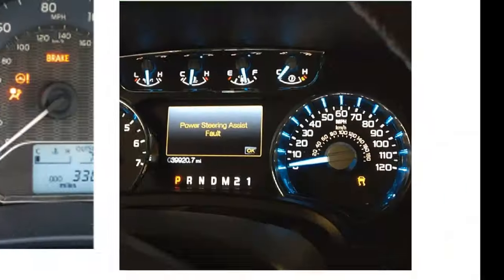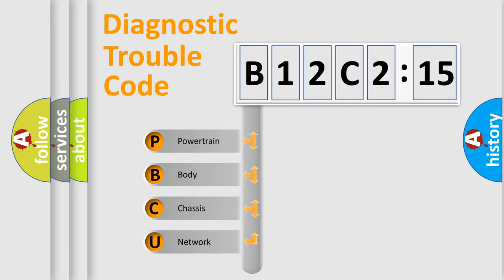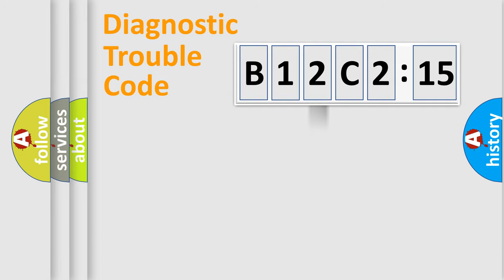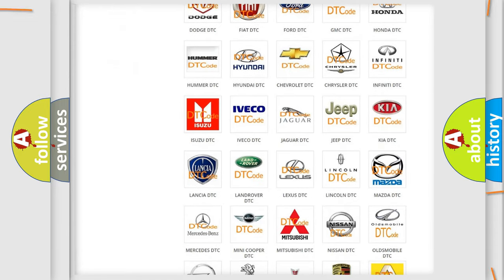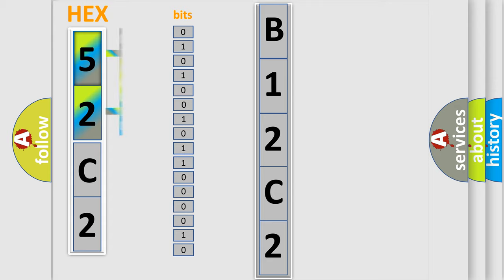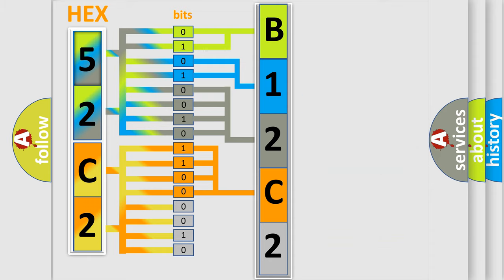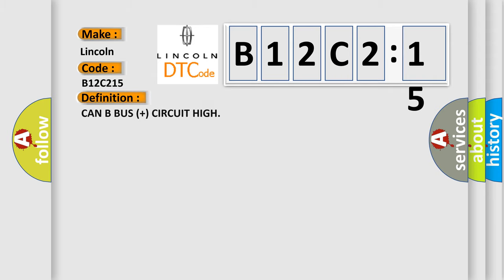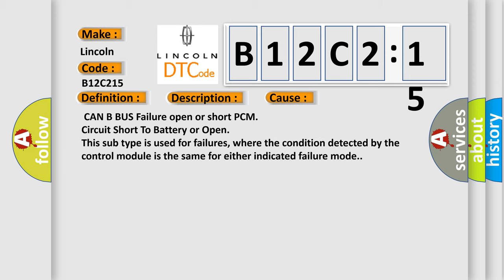DTC Lincoln B12C2-15 Short Explanation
Contents:
0:21 Basic DTC analysis according to OBD2 protocol standard.
1:48 Insight into programming
2:58 A diagnostically understandable description of the Diagnostic Trouble Code
3:05 Basic error definition

Make
Lincoln
Code
B12C2 15
Definition
CAN B BUS + CIRCUIT HIGH
Description
When Monitored Ignition run time is greater than 1 second Battery voltage between 9 and 16 volts Engine run time greater than 3 seconds Set Condition The PCM or ECM or ECU loses communication over the CAN B Bus circuit The circuit is continuously monitored
Cause
 CAN B BUS Failure open or short PCM
Failure Type